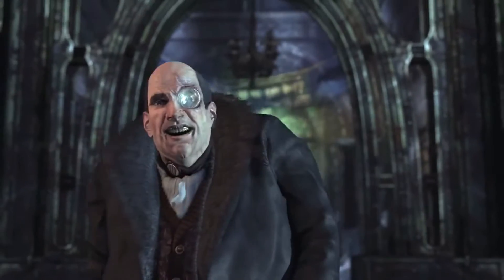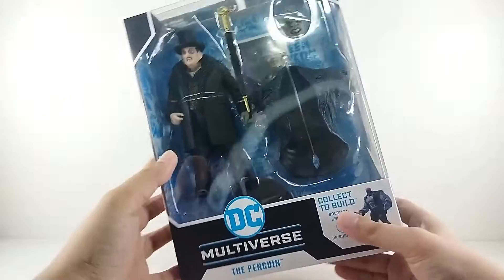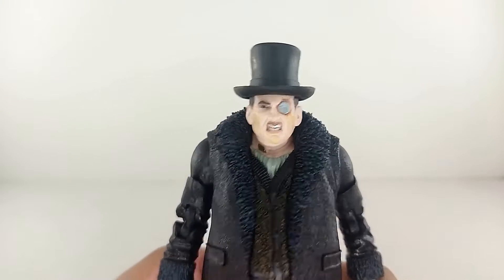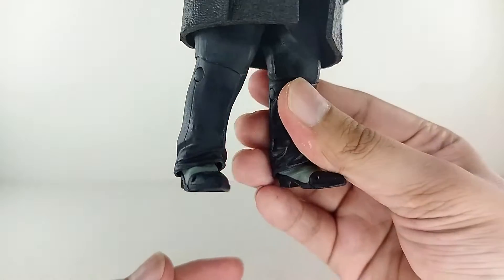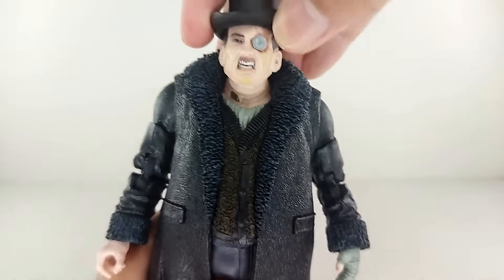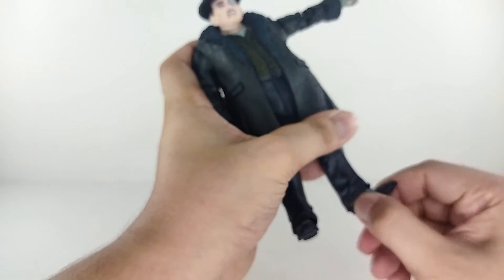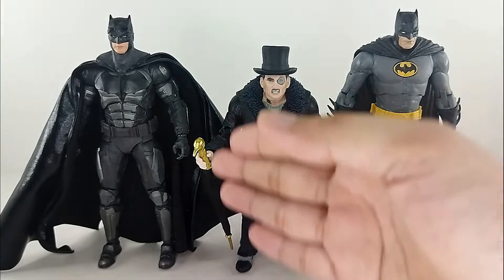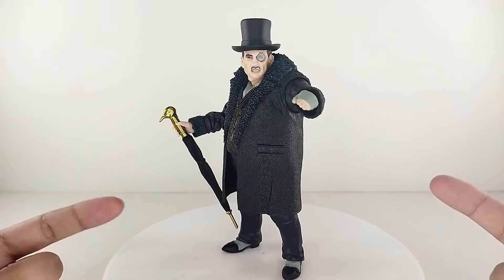Mcfarlane Toys Arkham City The Penguin Figure Review!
Toy Stash in Action Pinoy Style Figure Review of Mcfarlane Toys Arkham  City The Penguin Figure. Let's check it out!